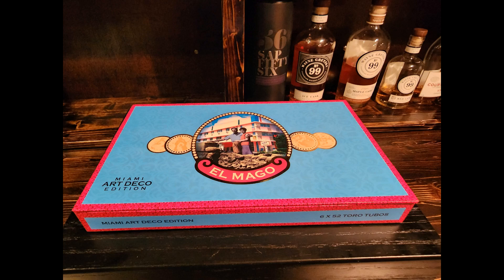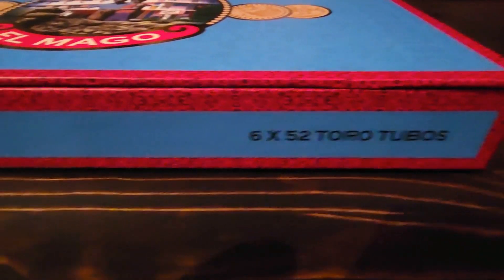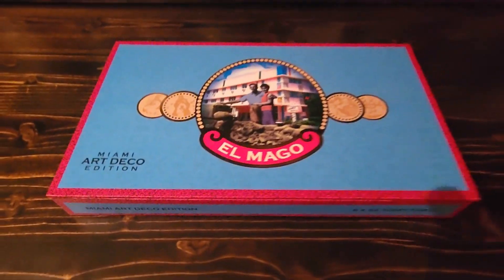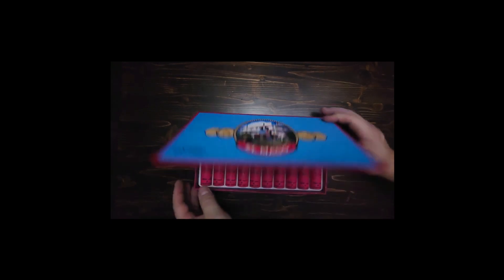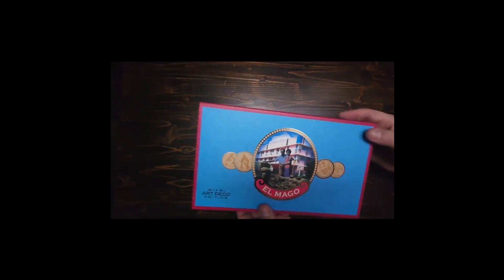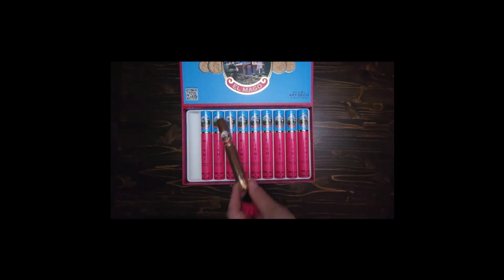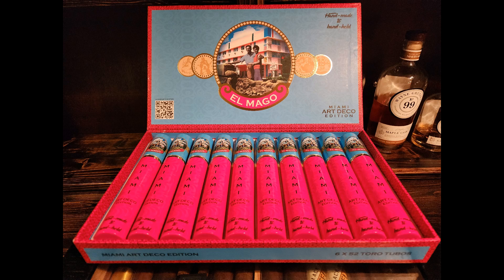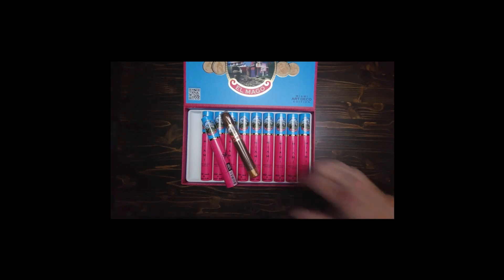El Mago Miami Art Deco Cigar Review By Chris Jensen Studios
Check one of the boxes of cigars my nephew, from Florida brought me home for Christmas.  I thought this was such a cool looking box and presentation, plus I love the whole Miami neon colours from the 80's, like on Miami Vice.

I got these from Neptune Cigars in Fort Lauderdale.   If you are ever down there, you have to check these guys out.  The store is amazing, with a ton of selection, great prices and excellent customer service.    See the link below to see what they have.

The cigar itself reminds me of a high end, well constructed Cuban Cigar.

It is very earthy, medium spice and pepper, with a nice sweet aftertaste as you work your way through this medium bodied cigar.

The Ecuadorian Habano Wrapper cover the Broadleaf binder and Nicaraguan filler.

It is a 6" Toro cigar with a ring gauge of 52.

I highly recommend this cigar, it looks great in the humidor and the smoke is also very good.